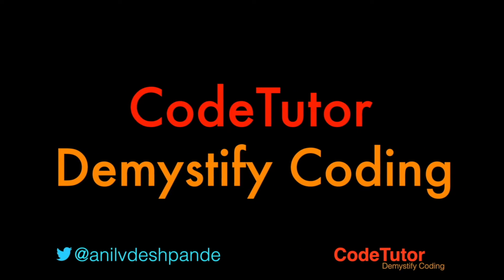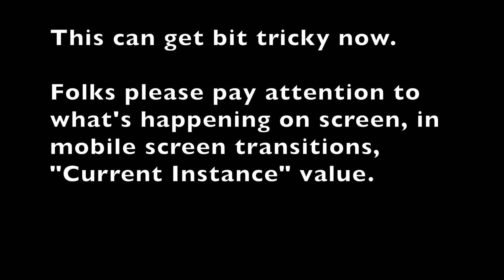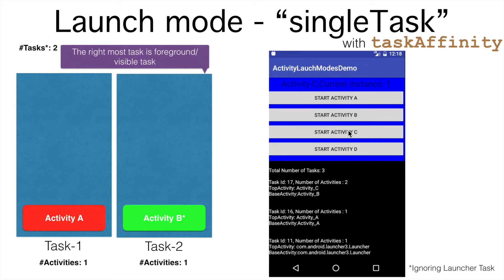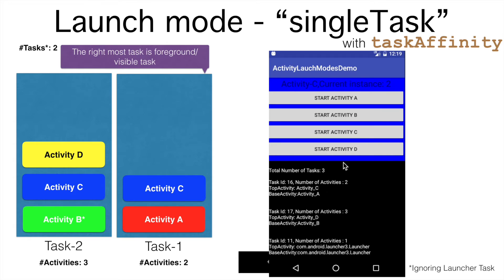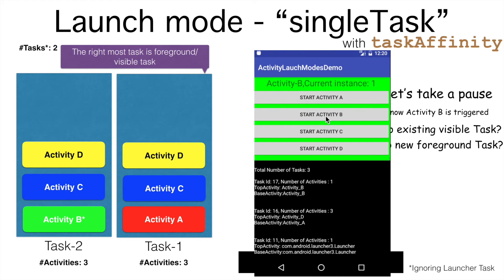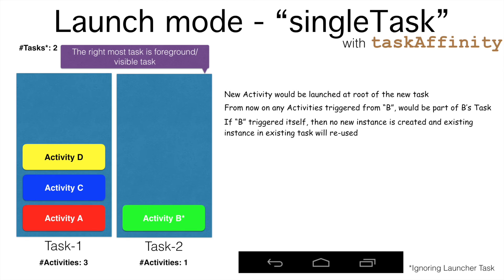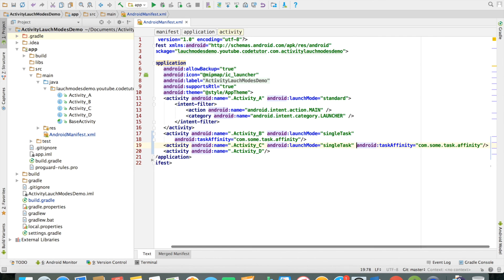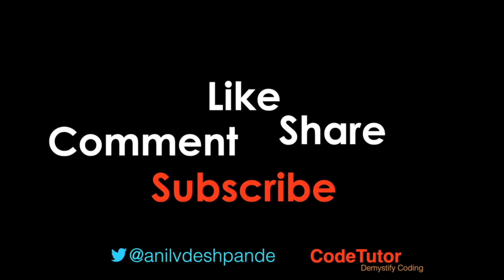Why Does singleTask Work This Way? Decluttering Task Affinity in Android! - Part 5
In this video, we explore the singleTask launch mode in Android development, focusing on how it works when combined with task affinity. The video explains how activities behave when launched with singleTask and how task affinity determines whether an activity belongs to the same task or a new one.

Key concepts covered in this video:
 • How singleTask launch mode ensures only one instance of an activity exists in a task
 • How task affinity affects the way activities are assigned to tasks
 • What happens when activities are launched from different tasks
 • How existing activities are reused instead of creating new instances
 • Practical demonstrations of singleTask behavior with and without task affinity

A live coding demonstration helps visualize how activities are managed in different tasks, showing how singleTask launch mode interacts with other activities.